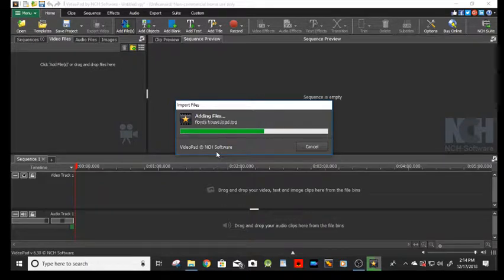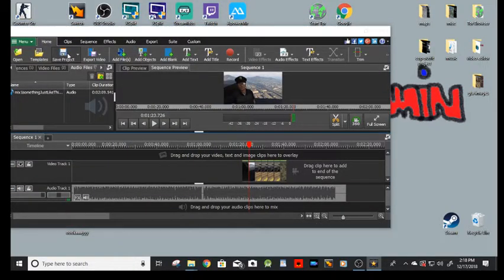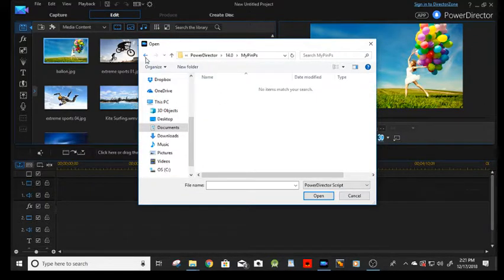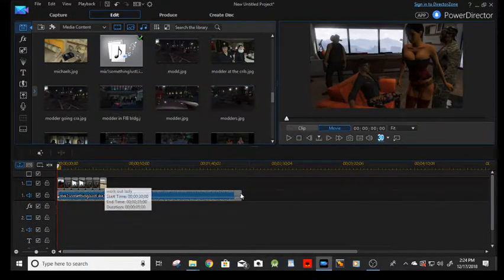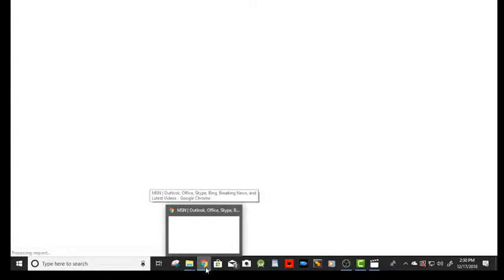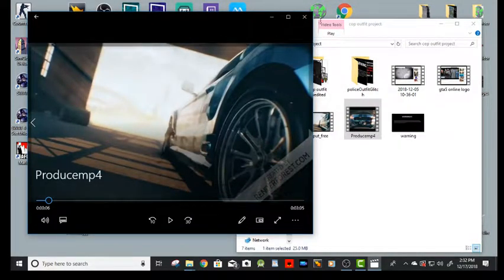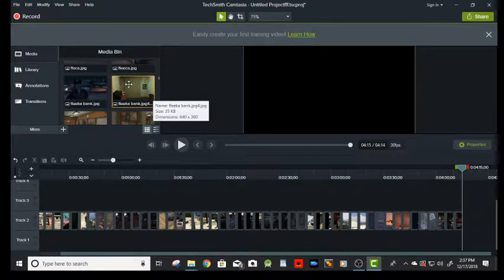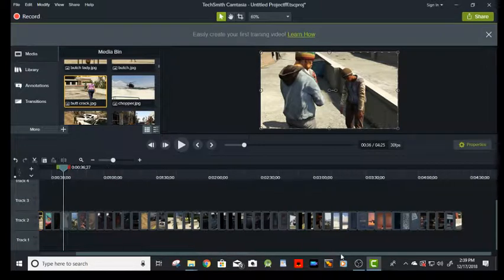Video Editing Software Intro 101 (Episode 1) With Commentary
Video demonstrates different video editing software that could be used in creating simple videos from home.
Video demonstrates software such as Power Creator, NCH, and Camtasia Software and how its used.
Please post any suggestions or experiences that may fit this subject